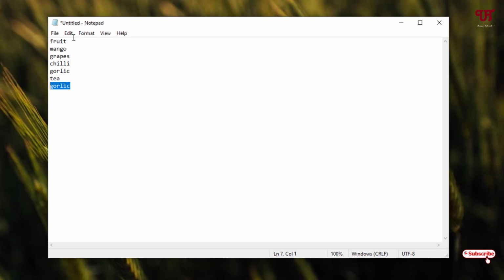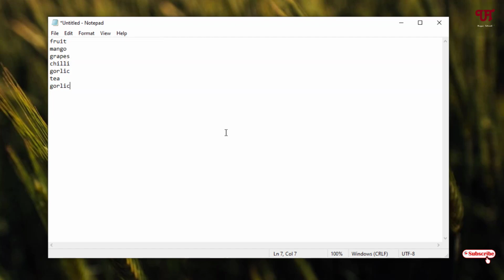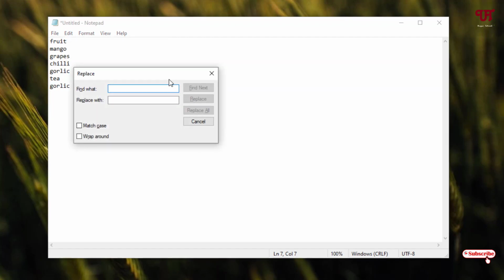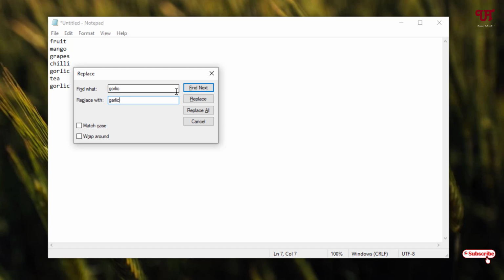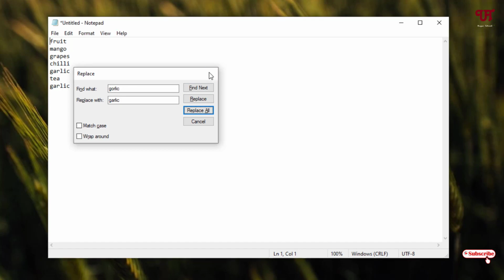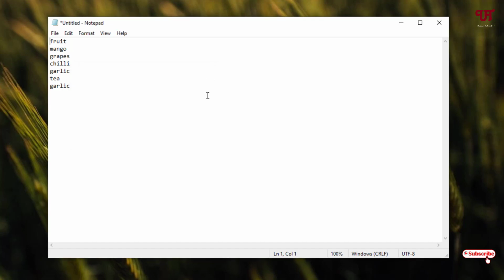How to correct the same mistaken words at once in Notepad of Windows ?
This video tutorial is all about How to correct the same mistaken words at once in Notepad of Windows.